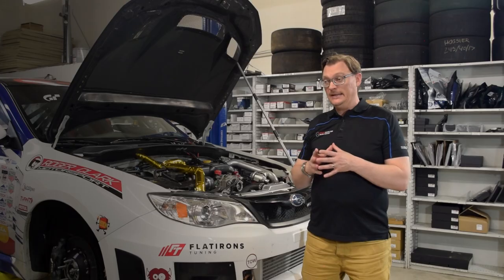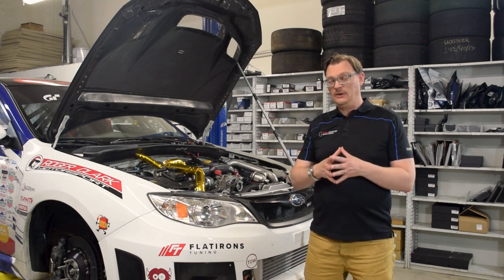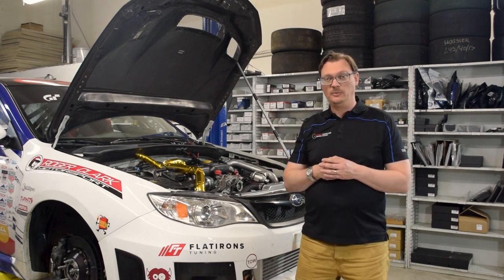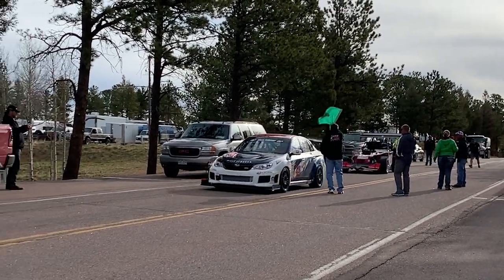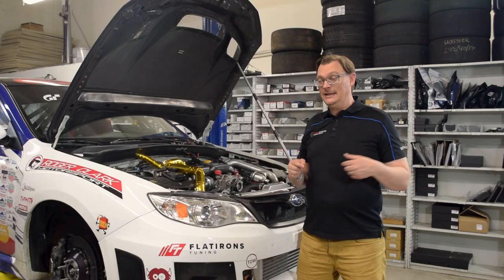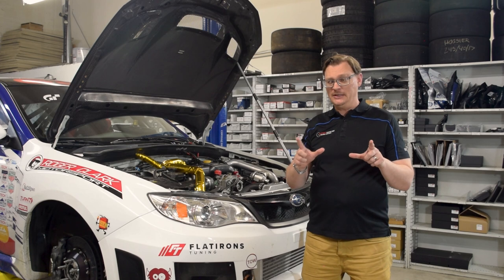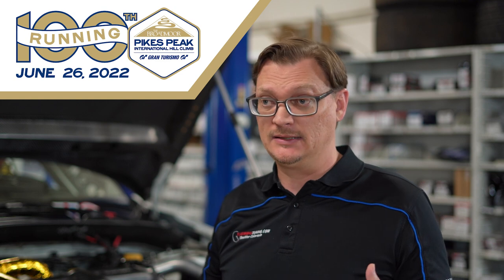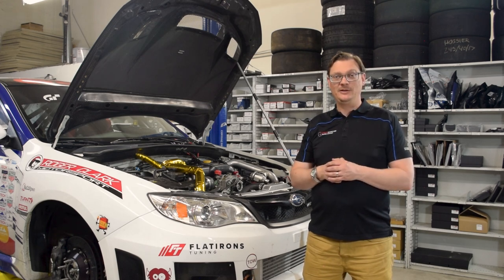Our Pikes Peak Hill Climb Car is ready to race!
As we recorded this episode of the Shop Chronicles, not only have we tested our Pikes Peak car on track with the updated cooling system, but we have also now been through our first weekend testing on Pikes Peak for the 100th running of the Pikes Peak International Hill Climb.

The cooling system in our car is now working better than it ever has, and short of a loose battery terminal and alternator cable, we had a very productive weekend of testing on Pikes Peak.

So how does the speed of the car compare to our previous years running?